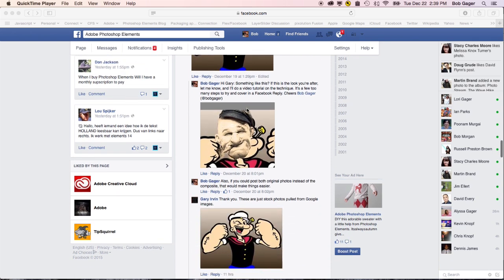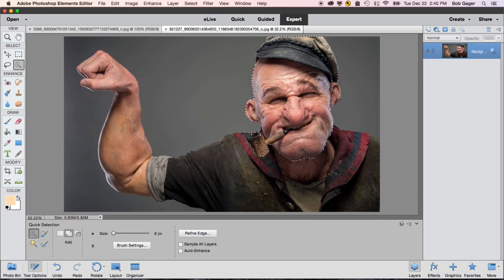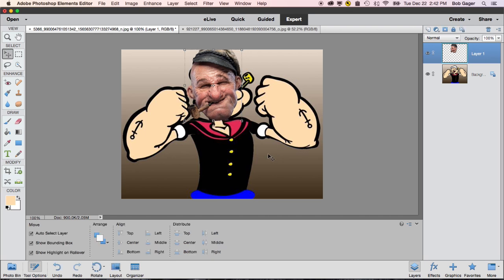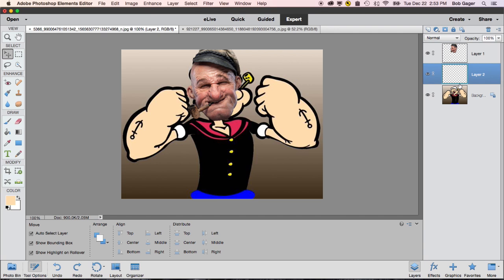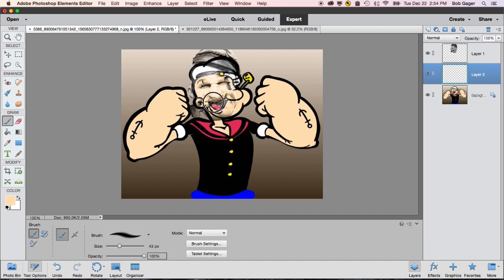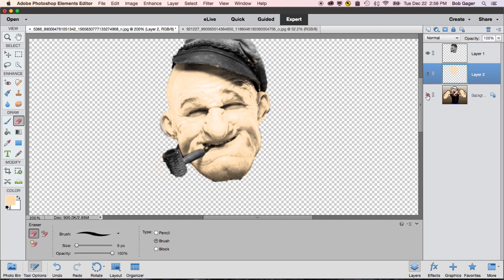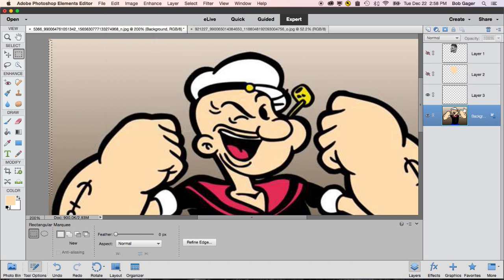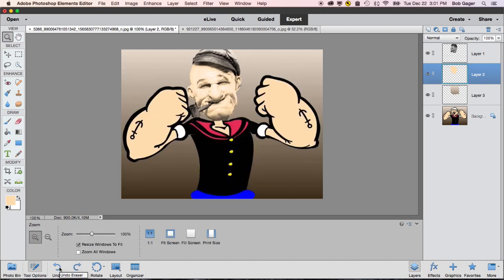Matching Faces to Cartoon Backgrounds with Photoshop Elements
Bob Gager, Group Product Manager for Photoshop Elements, responds to a fan question and explains how to colorize a face to match a cartoon background in Photoshop Elements 14.